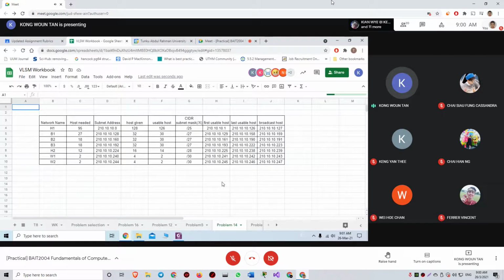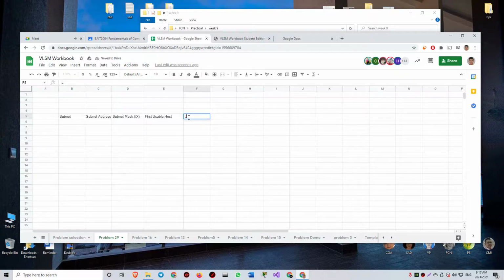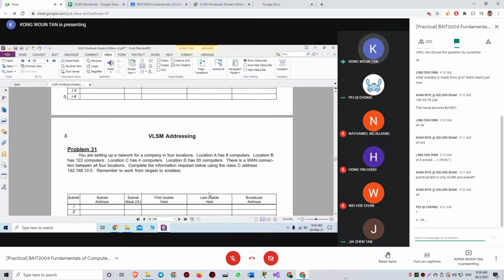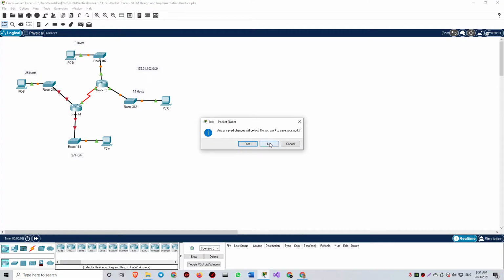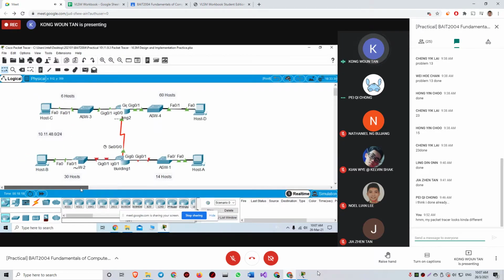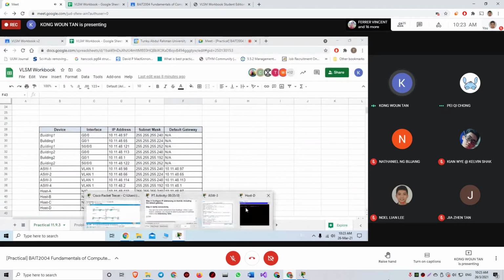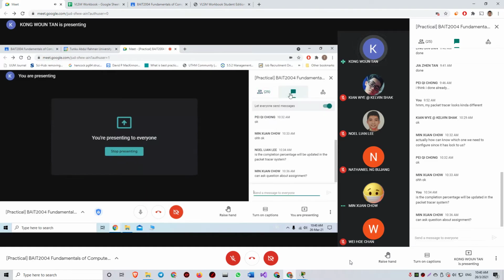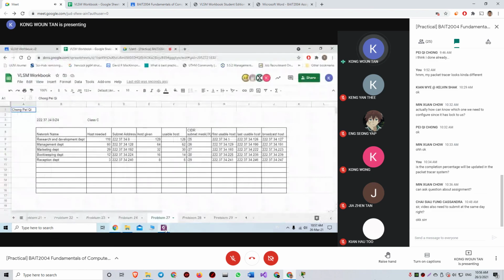(26.3.2021)FCN VLSM workbook discussion & Practical week 10 demo